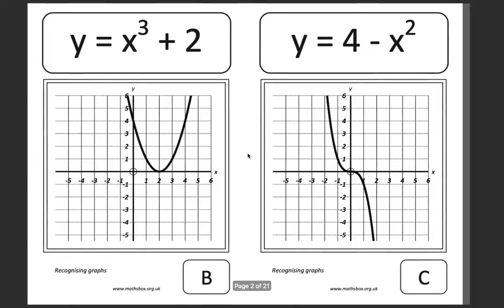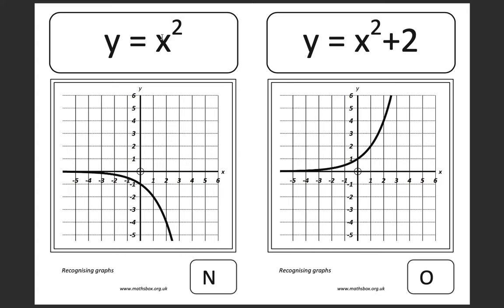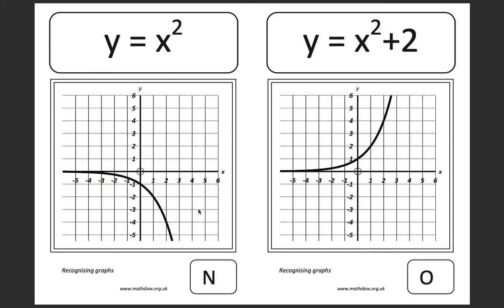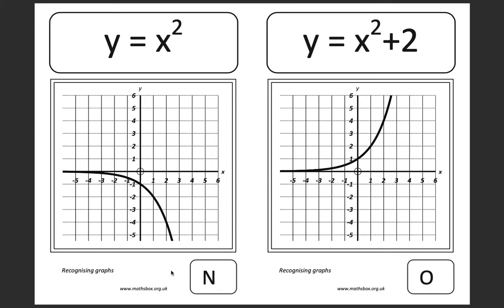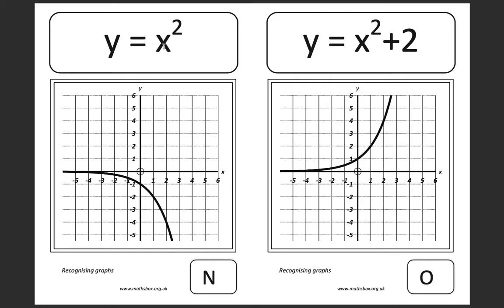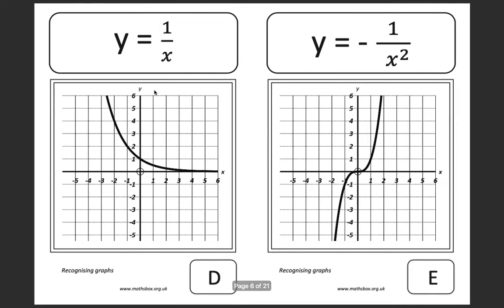Functions Treasure Hunt